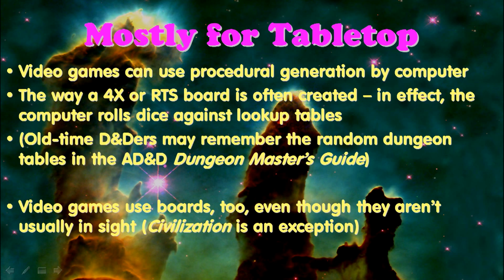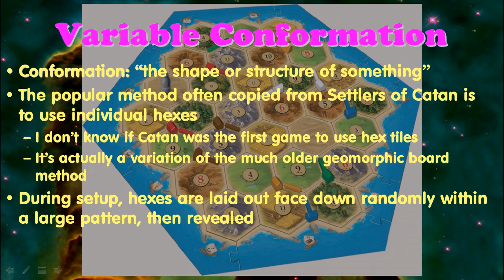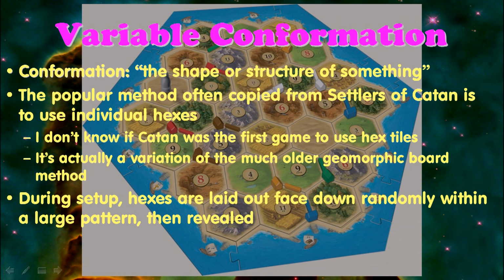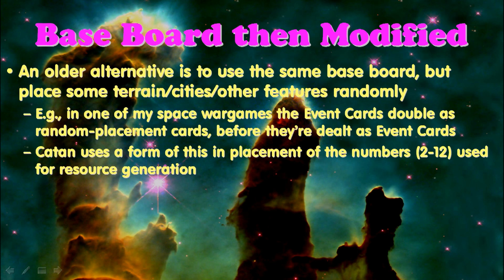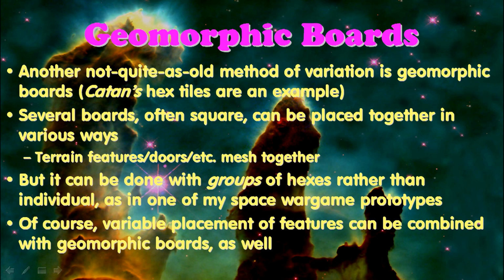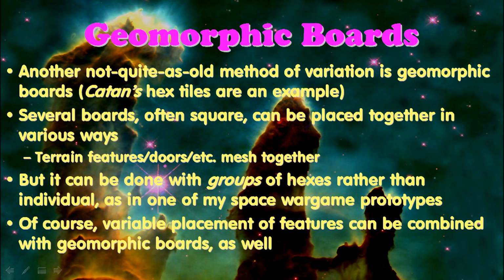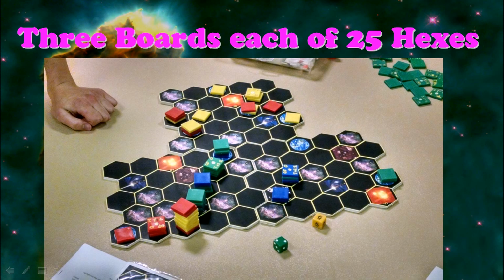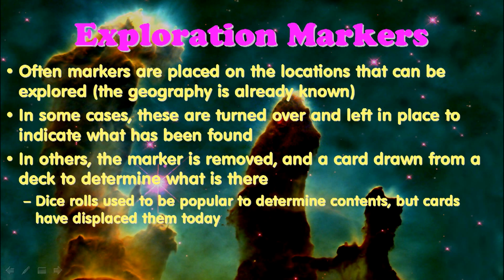Variability in game boards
From 2017. Better late than never.